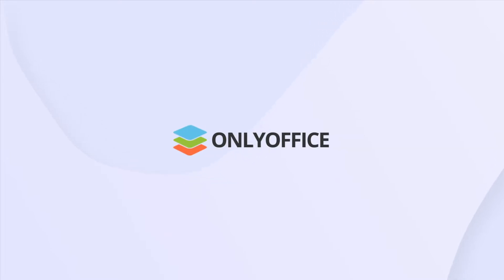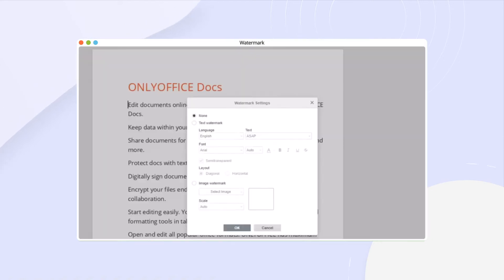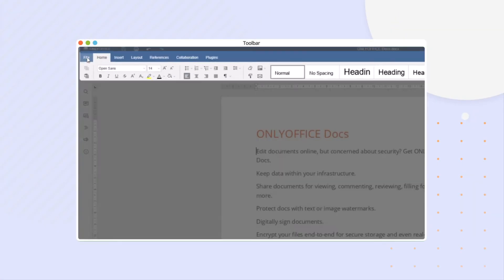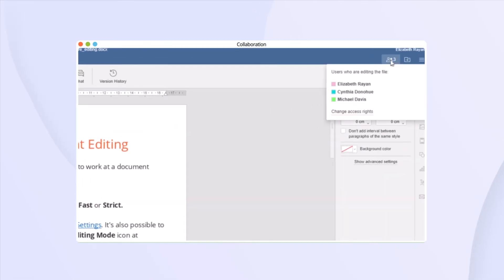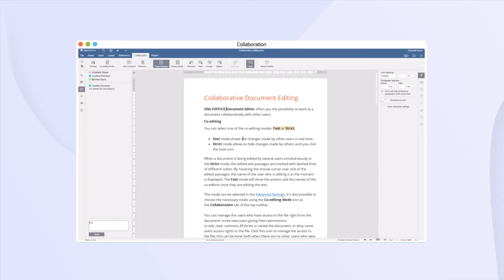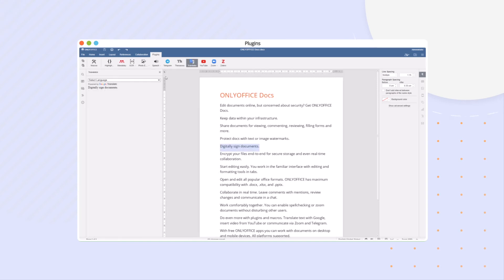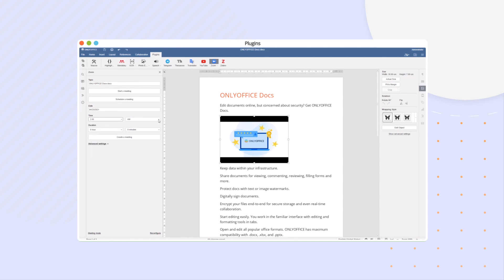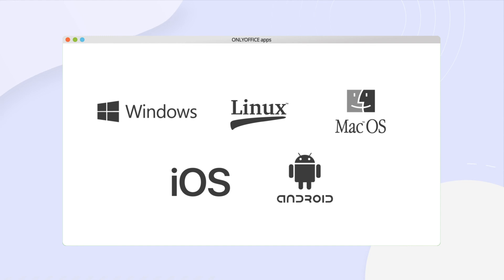ONLYOFFICE Docs: Overview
Brief overview of ONLYOFFICE Docs — secure suite for editing text documents, spreadsheets, and presentations.